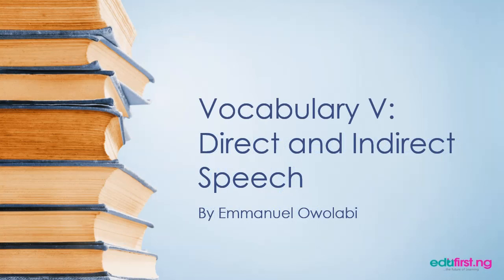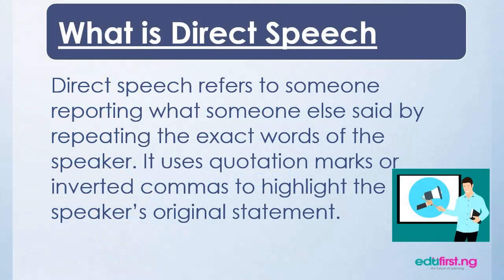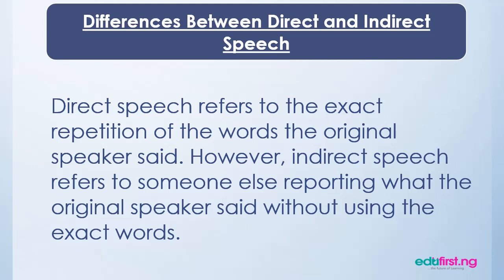Vocabulary V: Direct Speech & Indirect Speech | English | Primary 6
When you’re using English on a day to day basis, talking about what people are saying or might have told you is going to come up a lot!

But there’s an art to it – watch to find out more about how to use direct and indirect forms of speech correctly